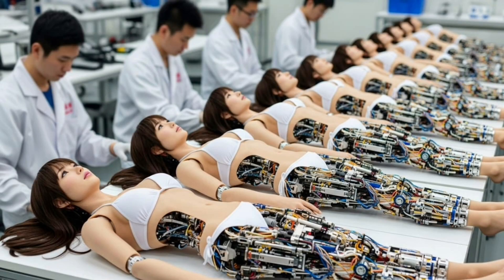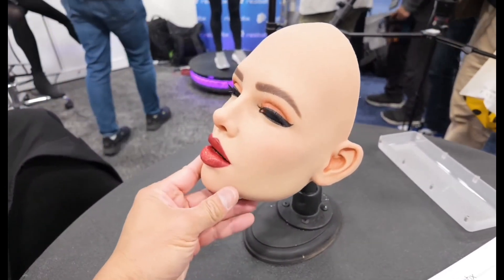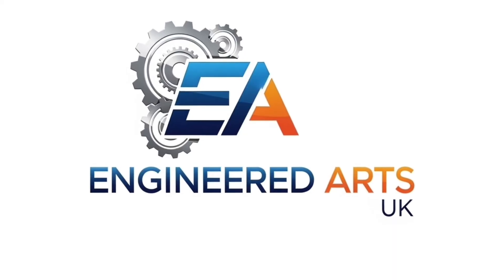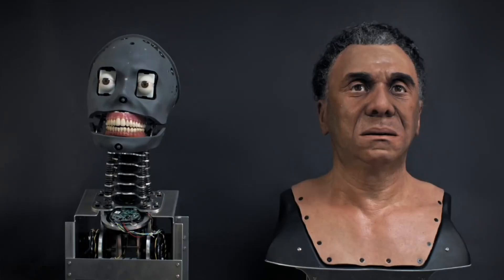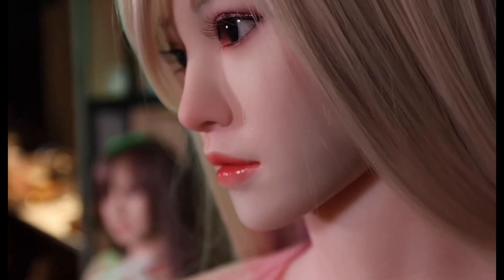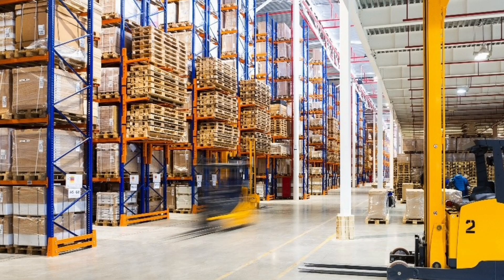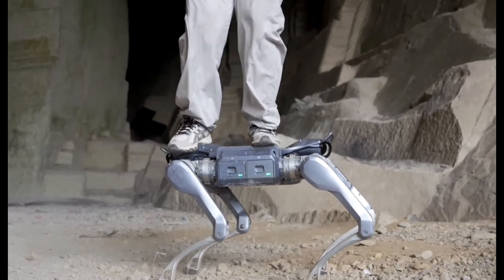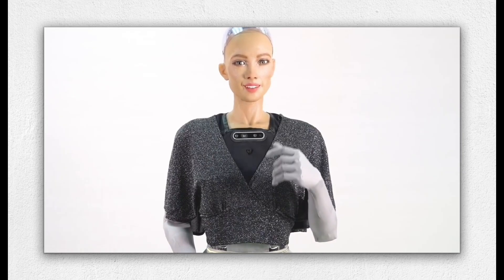Top 12 Companies Creating Hyper-Realistic Female Robots For Lonely Americans!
The rise of hyper-realistic female robots is transforming the way many Americans cope with loneliness and the need for companionship. Advanced robotics companies are now creating AI-driven humanoid partners that look, feel, and even respond like real people. In this article, we’ll explore the top 12 companies leading the industry, their innovative technologies, and how these lifelike robots are changing the future of intimacy, companionship, and human connection in the U.S.